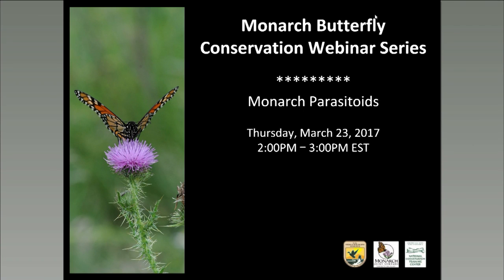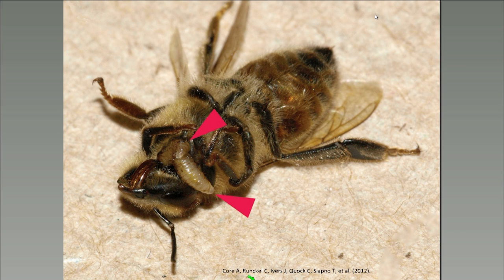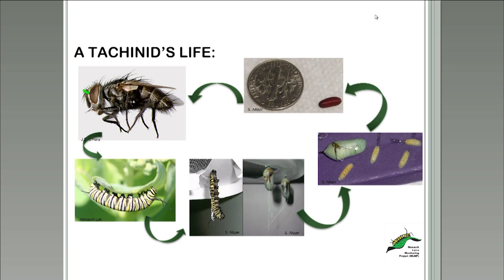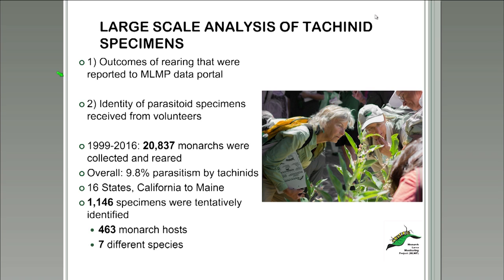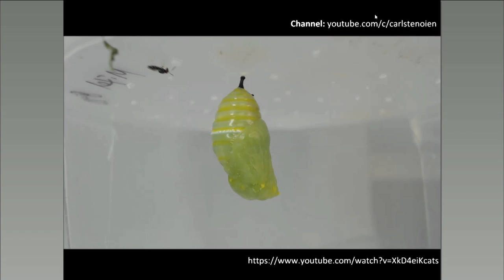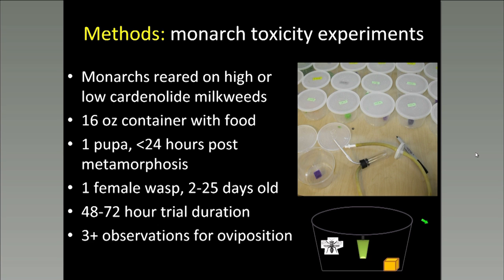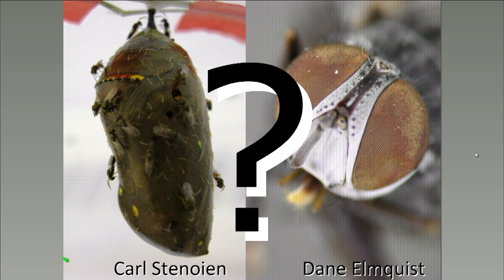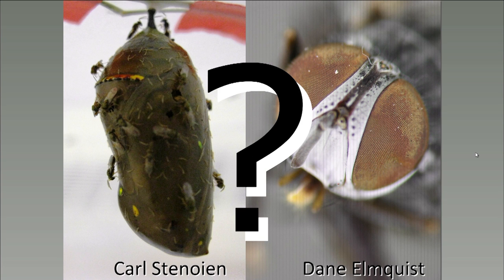Monarch Parasitoids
Presented by Carl Stenoien (University of Minnesota Monarch Lab) and Dane Elmquist (University of Minnesota Monarch Lab and Monarch Larva Monitoring Project).  March 23, 2017.

Most parasitoids are tiny wasps and flies that reproduce by laying eggs on or inside of other insects. Those offspring develop by eating the host from the inside, eventually killing it. Parasitoids lead lifestyles that may seem alien to us, but they are an extremely diverse and important part of our ecosystems. Almost every species of herbivorous insect can become a host for at least one, but sometimes dozens, of species of parasitoids. Even chemically defended monarch butterfly caterpillars and chrysalides are not immune to parasitoids. PhD Candidate Carl Stenoien from the UMN Monarch Lab will discuss recent research on a tiny parasitoid wasp, Pteromalus cassotis, that preys on monarch pupae. Dane Elmquist, former assistant program coordinator for the Monarch Larva Monitoring Project, will discuss new discoveries of interactions between monarch larvae and tachinid flies. Many of these findings were made possible by monarch citizen scientists